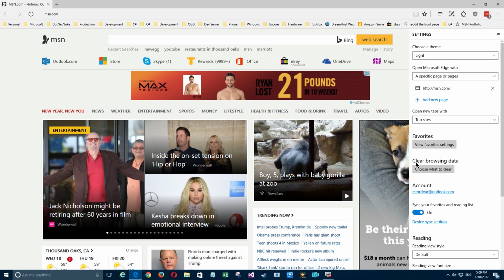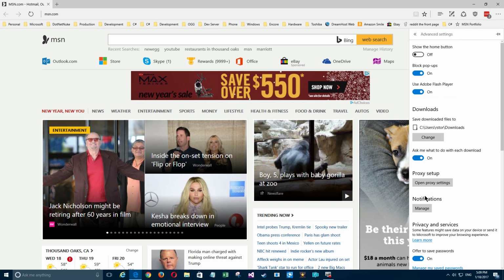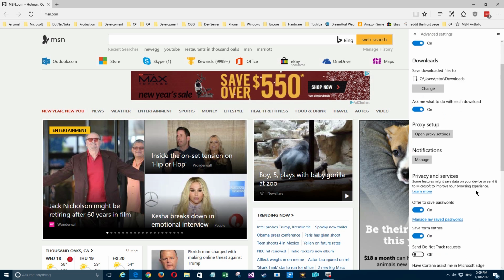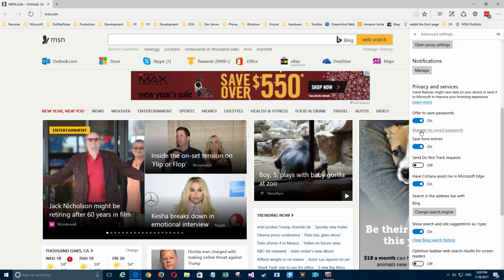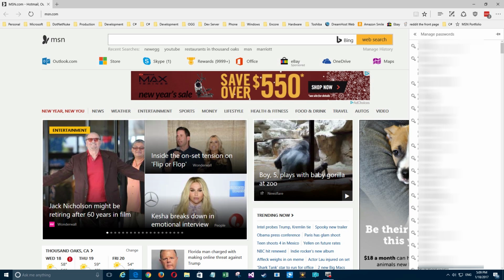Windows 10 - Edge Built-in Password Manager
Microsoft Edge has a nice hidden feature that allows you to edit your login credentials for each site.  If you are having a problem with a site, you don't have to blow away all your passwords or even track down the proper cookie in the file list.

Here's how to use the password manager in Edge's advanced settings.